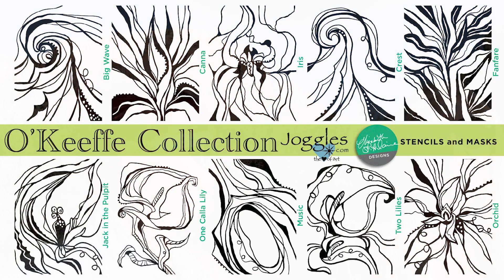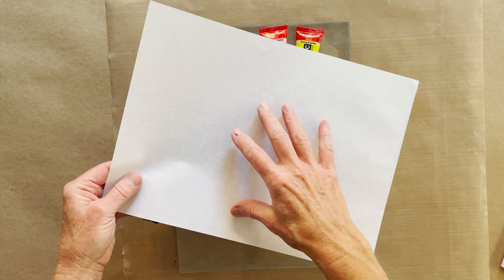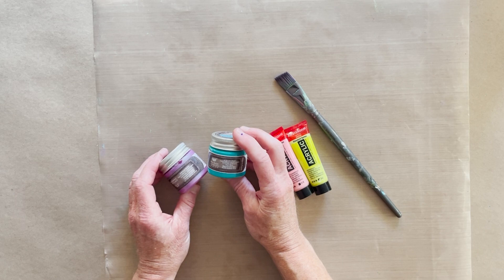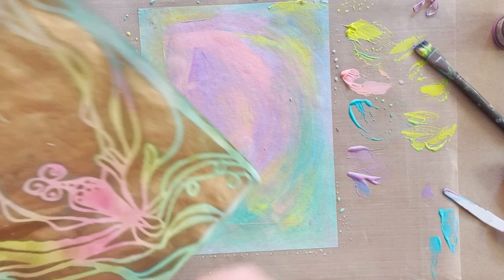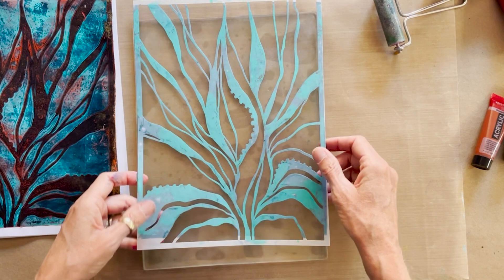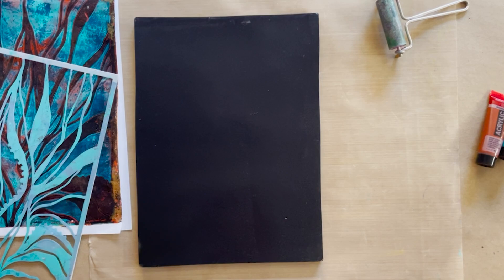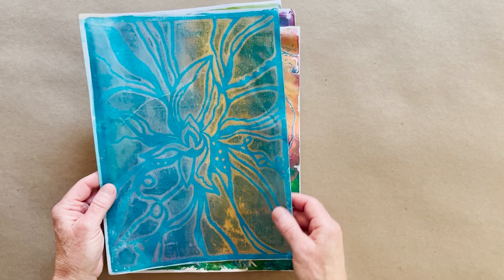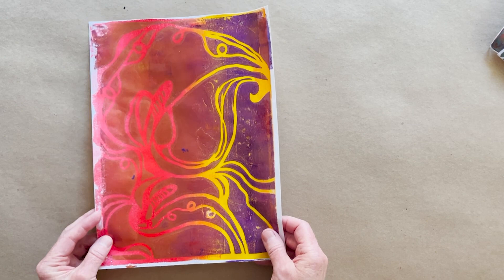NEW STENCIL designs inspired by Georgia O'Keeffe!–Tutorial Tidbits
This week I'm super proud to announce another new set of ten stencils and masks designed in homage to Georgia O'Keeffe's abstract interpretation of flowers. Join Barb from Joggles and I as we preview the designs and give you two technique tutorials for using the stencils on your gel plate for some amazing results!